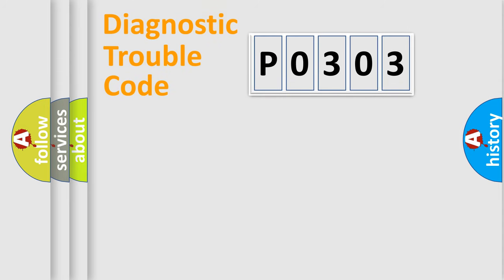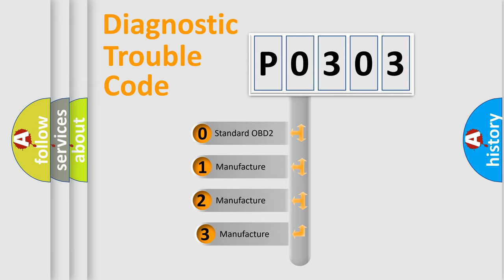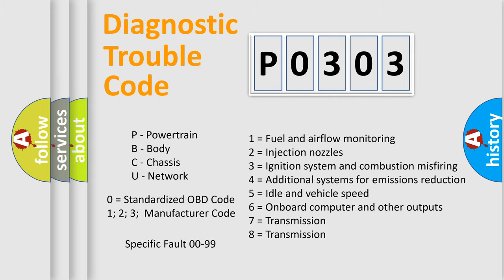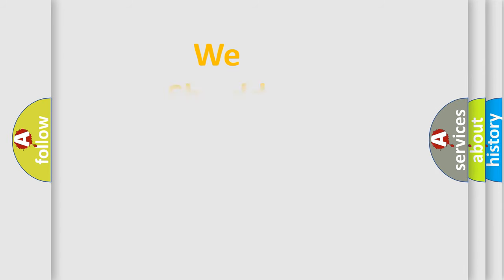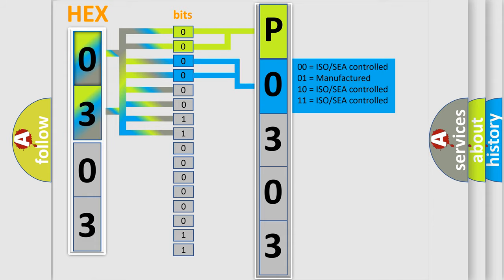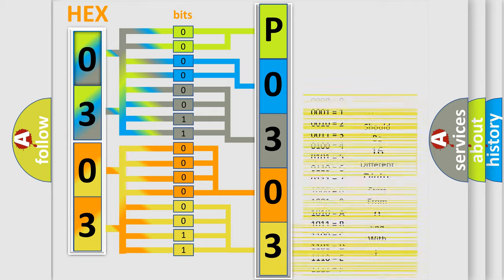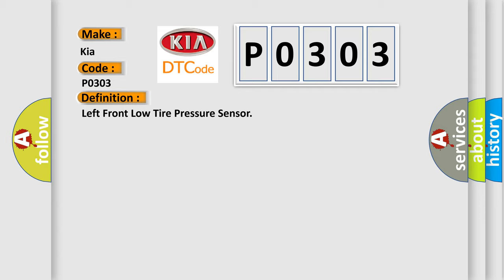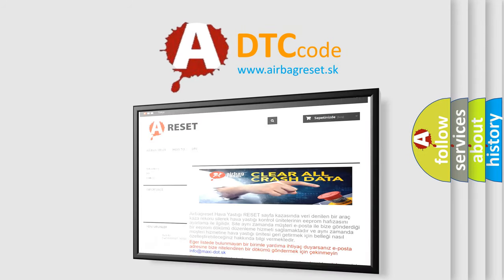DTC KIA P0303 Short Explanation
Contents:
0:21 Basic DTC analysis according to OBD2 protocol standard.
1:48 Insight into programming
2:58 A diagnostically understandable description of the Diagnostic Trouble Code
3:05 Basic error definition

Make:
Kia
Code:
P0303
Definition:
Left Front Low Tire Pressure Sensor
Description: